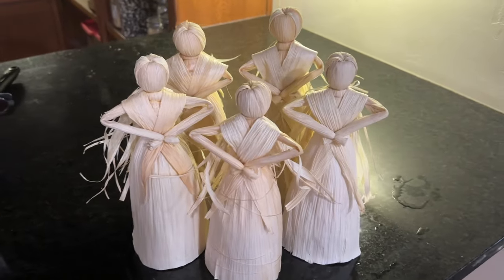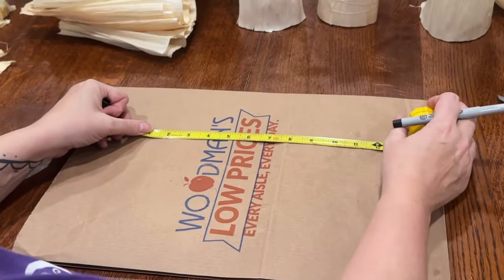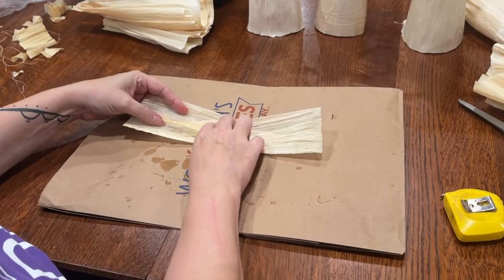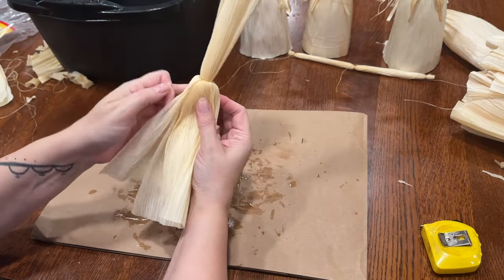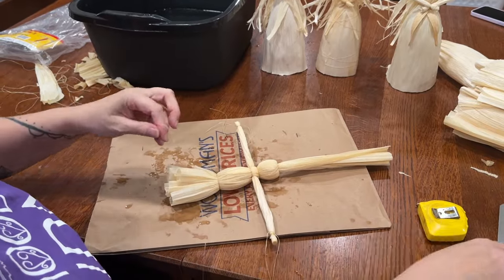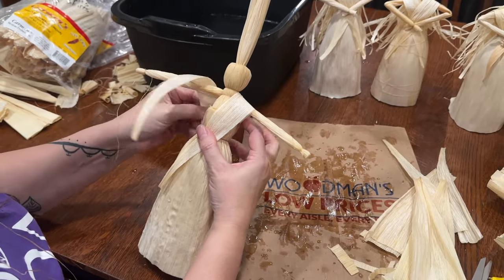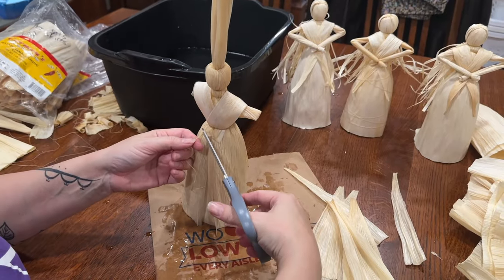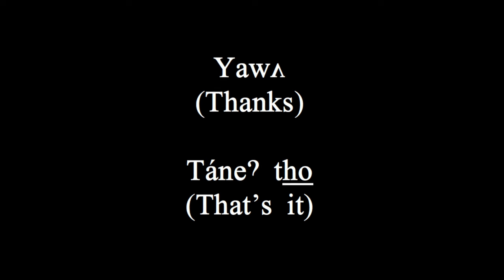Corn Husk Doll Tutorial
By popular demand, the full corn husk doll making tutorial is here. There are lots of different ways that different people make these dolls and different variations on the story of why she has no face. In this video, I take you step by step through the process of how I have come to make these dolls as well as some tips I learned along the way.